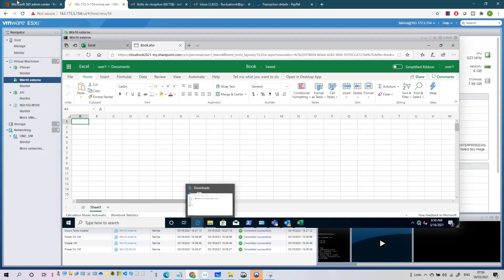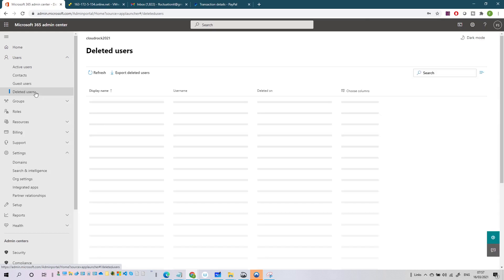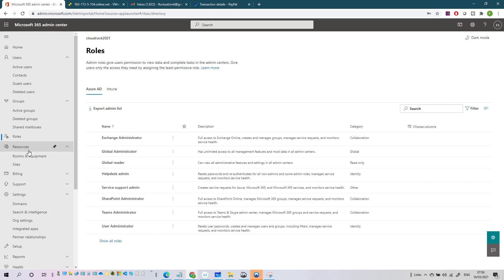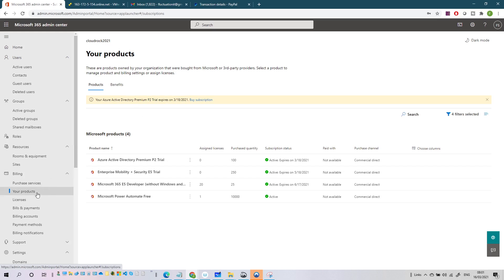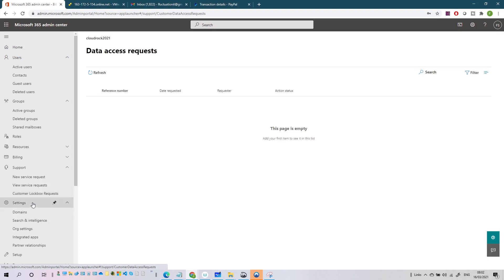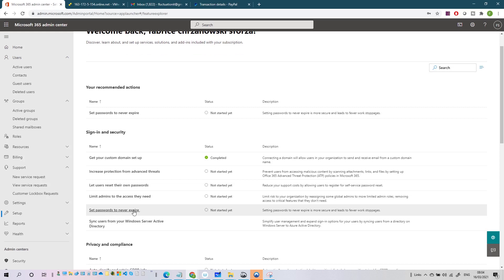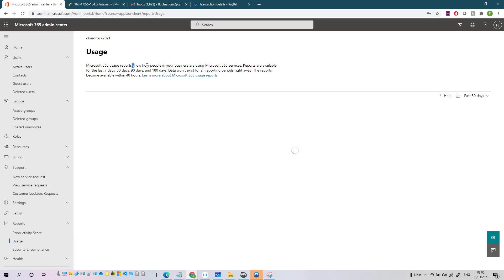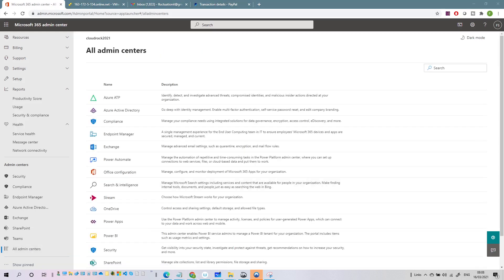MICROSOFT 365 ADMIN CENTER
Microsoft 365 admin center – Introduction à la console d’administration Microsoft 365

Objectif de la vidéo
Cette vidéo présente le Microsoft 365 admin center et montre comment utiliser la console d’administration pour gérer vos utilisateurs, licences, paramètres d’organisation et services Microsoft 365.

Pour qui est cette vidéo ?
- Administrateurs Microsoft 365 / Office 365
- Administrateurs système et ingénieurs IT
- Responsables et équipes IT en charge de Microsoft 365
- Toute personne qui déploie ou gère Microsoft 365 dans une organisation

Ce que vous allez voir dans cette vidéo
- Découverte du Microsoft 365 admin center
- Navigation dans la console d’administration
- Gestion des utilisateurs, groupes et rôles
- Gestion des licences et des produits
- Suivi des tickets de support
- Accès aux rapports et à la santé des services
- Lien vers les autres centres d’administration (Exchange, Teams, SharePoint, etc.)

Cette introduction fait partie de ma formation complète Microsoft 365
Formation complète Microsoft 365 :

Retrouvez toutes nos formations sur itfit.tech